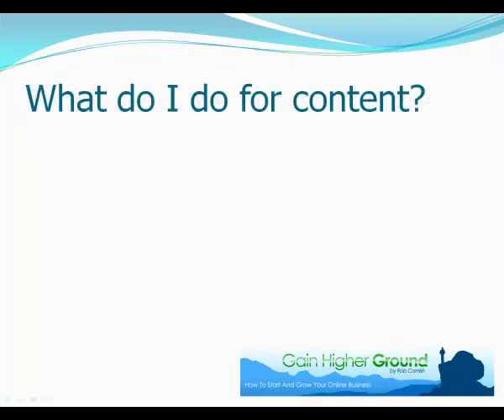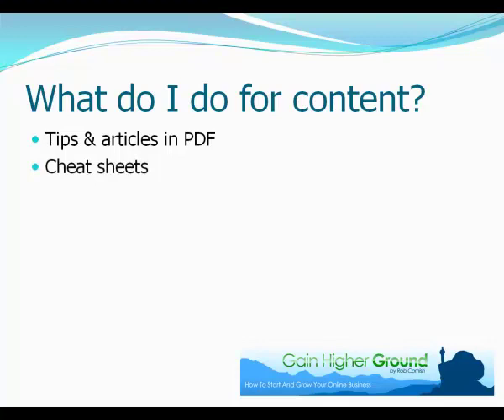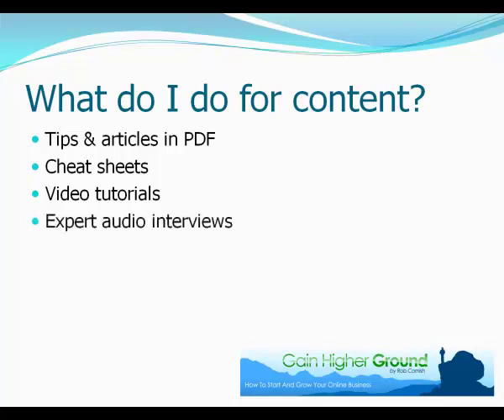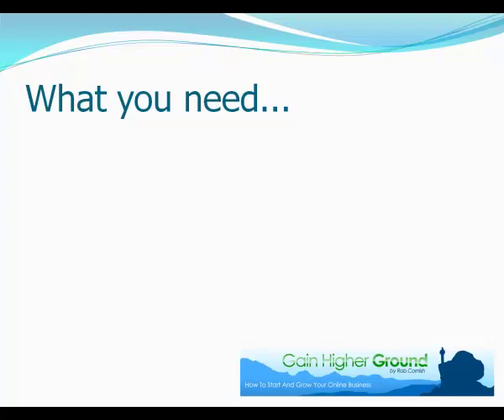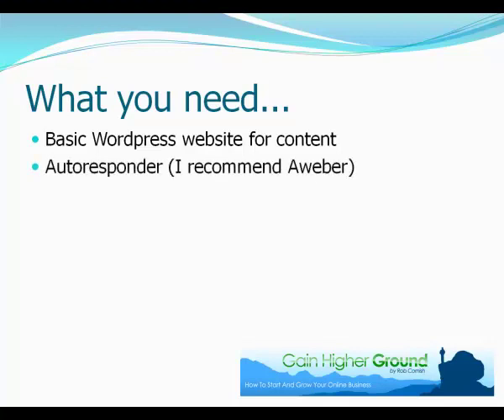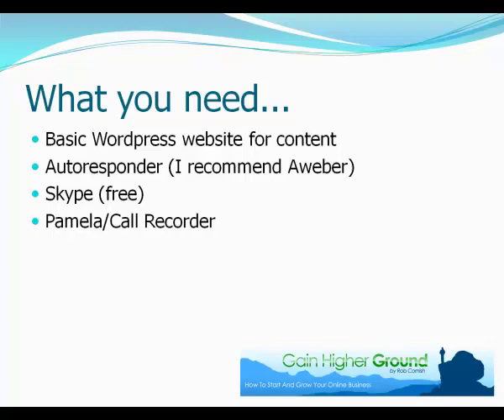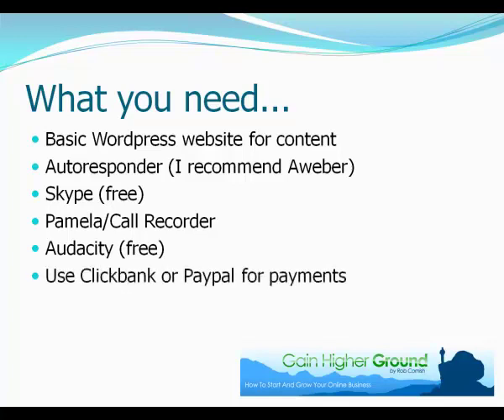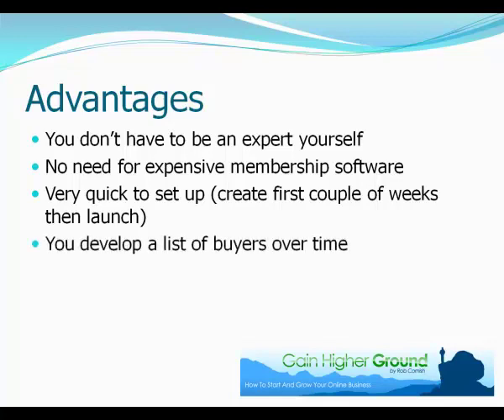Make Money Online With Fixed Term Membership Sites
In this video I share with you how to combine expert interviews with a fixed term membership model to make money online.

for more free information, advice and tips on membership sites and other things related to internet marketing.

Cheers,

Rob.